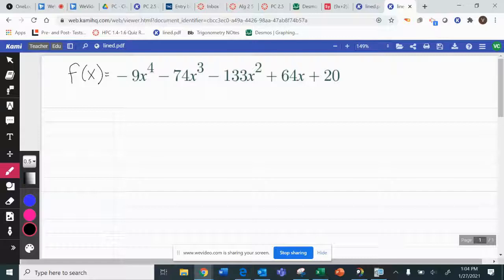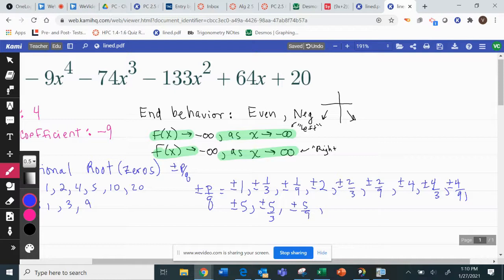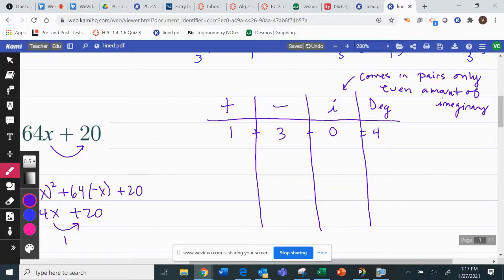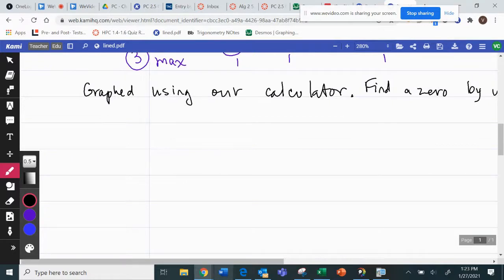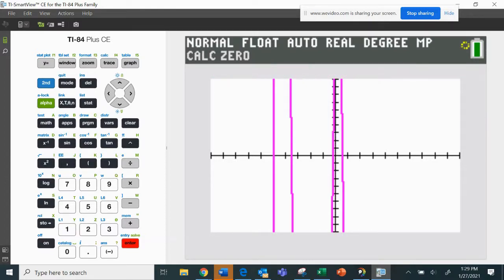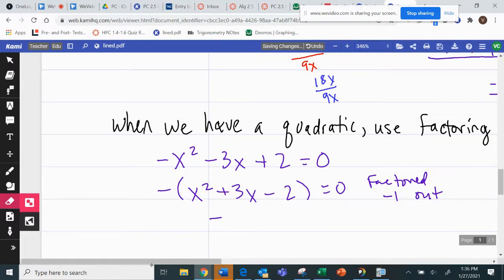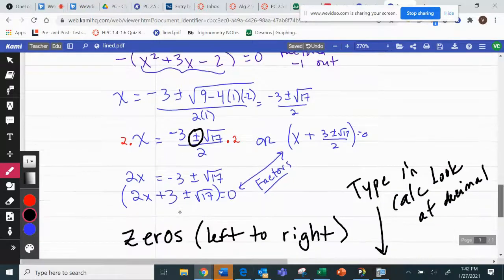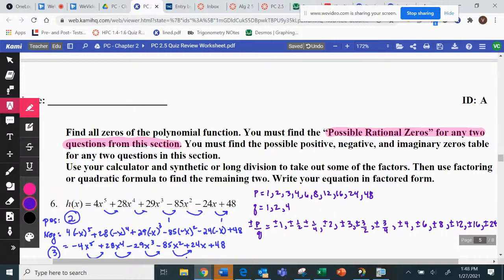PC 2 5 Extra Review for Quiz Notes